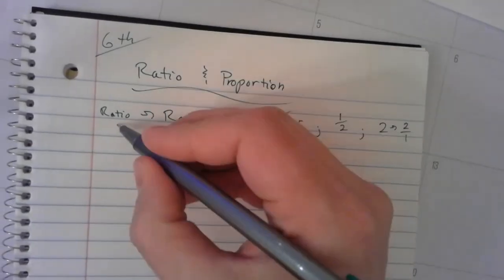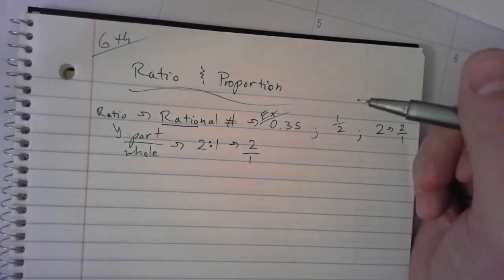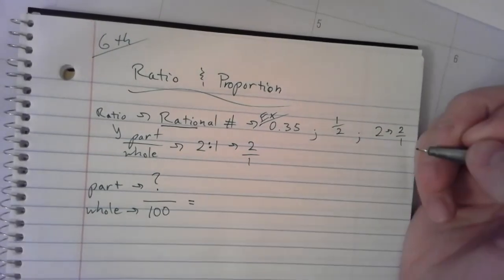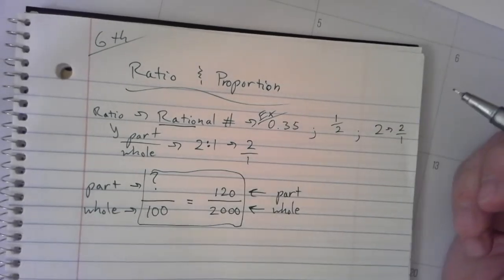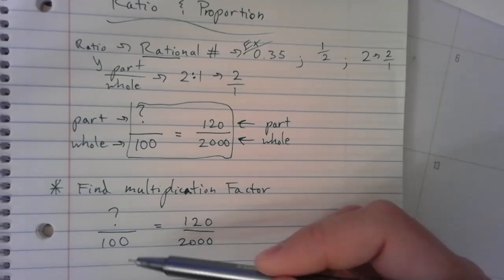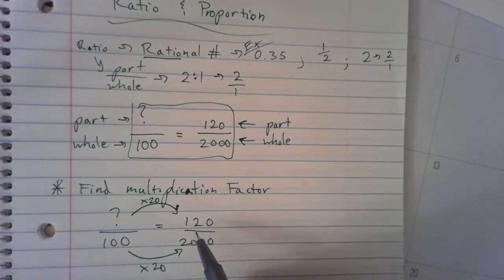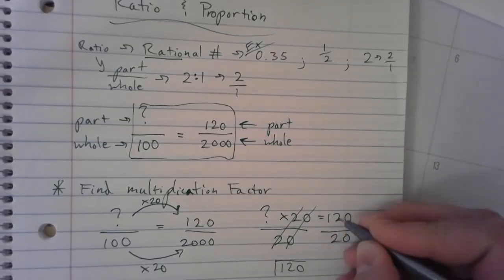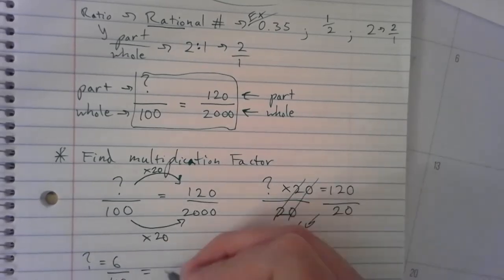Ratio and Proportions Part 1 U1